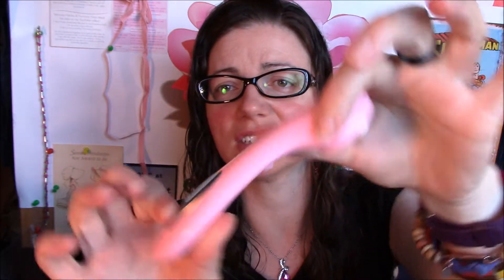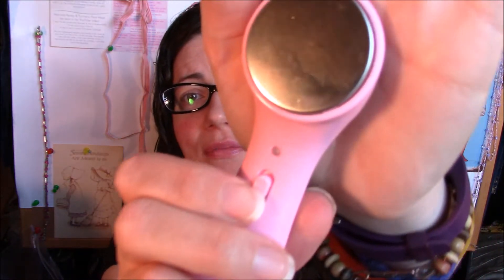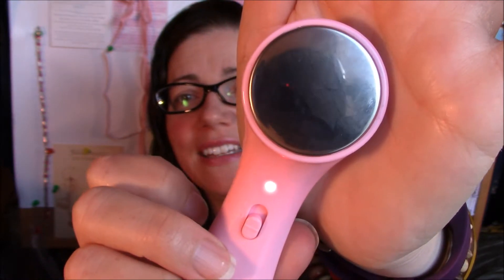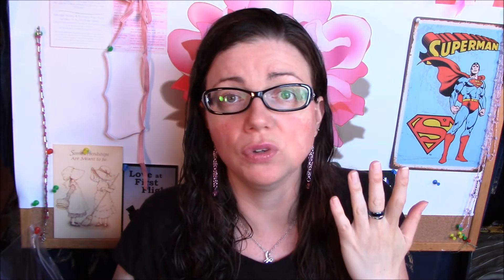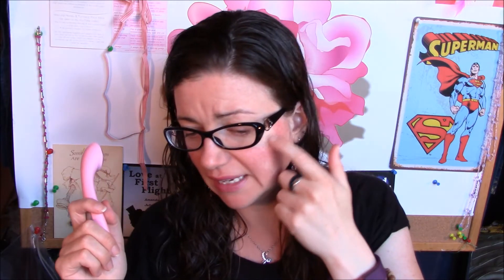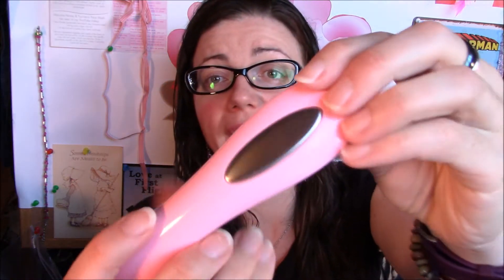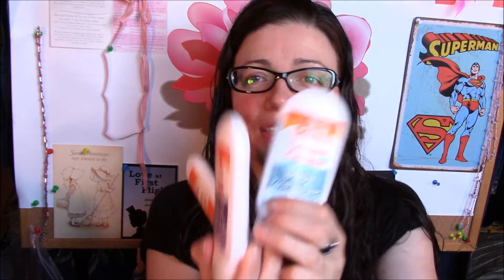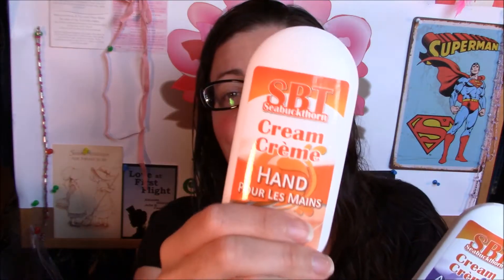Positive & Negative Ion Device for Rosacea Review (Not Sponsored) | Rosy JulieBC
Do positive and negative ions help to improve skin care results?  Here's what I thought after testing this gadget for about a month and a half on my rosacea prone skin. (not sponsored).  I purchased this device with my own money and tested it out of curiosity.  I don't know what brand it is, as the product isn't labeled. This is an honest review.